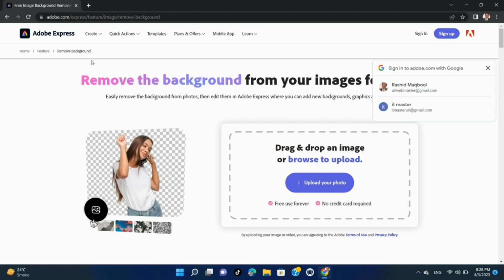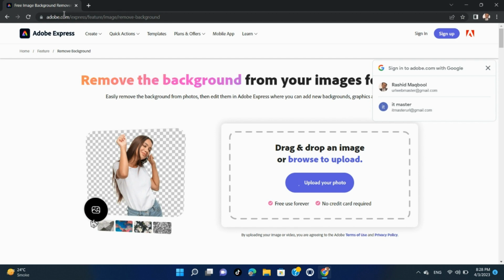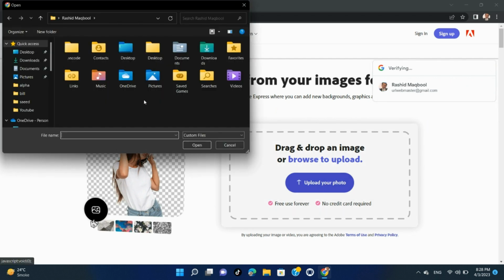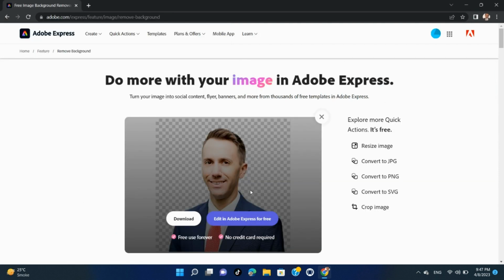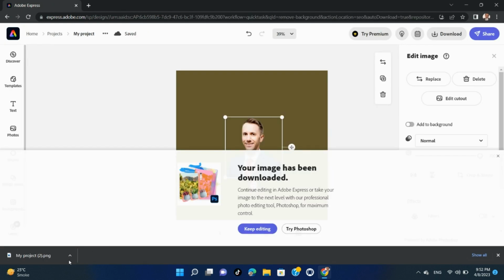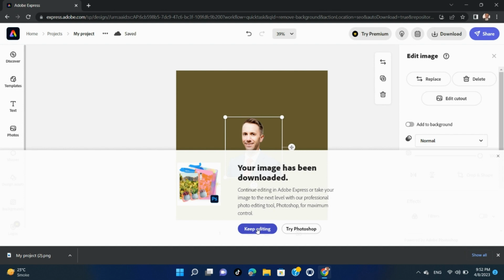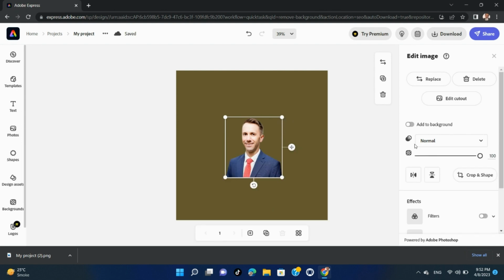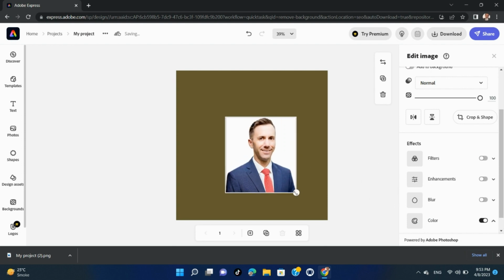How to Remove Background from an Image | Adobe Photoshop Express Tutorial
Learn how to easily remove the background from an image using Adobe Photoshop Express Editor. Follow these step-by-step instructions to upload your image, automatically remove the background, and download the edited image. Discover additional editing options such as resizing, flipping, and changing the background color. Enhance your images further with filters, enhancements, and blurring effects.
QR code,
Adobe Photoshop Express,
QuickTime File Format,
Portable Network Graphics,
Adobe Illustrator,
Adobe Photoshop,

Adobe offers a free online tool called Adobe Photoshop Express Editor that allows users to remove the background of an image. Here are the steps to do so:
Note that while this tool can work well for some images, it may not be perfect for all cases. You may need to do some additional touch-ups or use other tools to get the desired result.
2. Free Sign in Require for Use this tool
3. Click on "Upload Photo" and select the image from your computer.

4. The tool will automatically remove the background from the image.